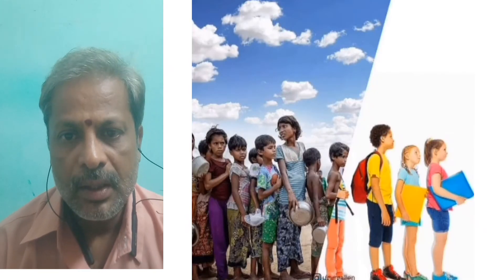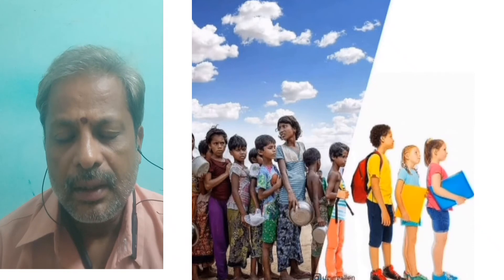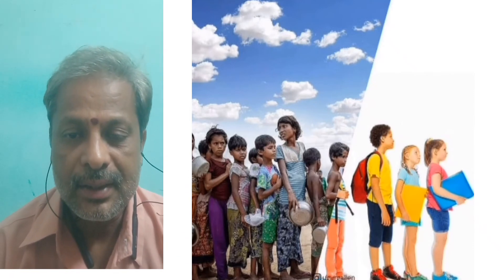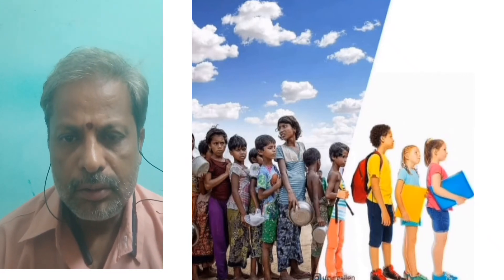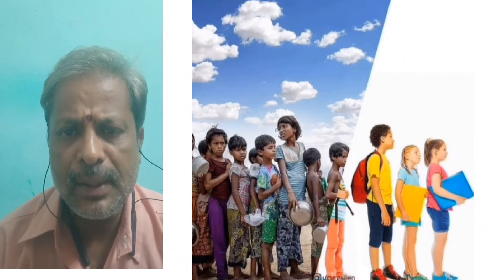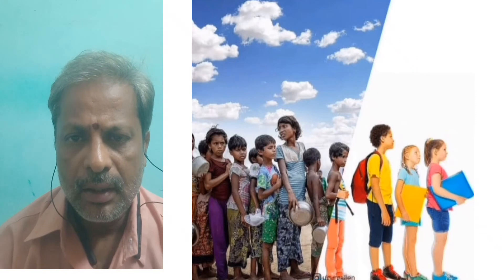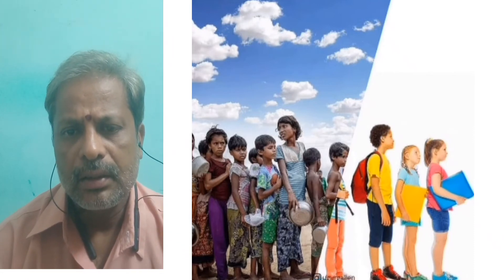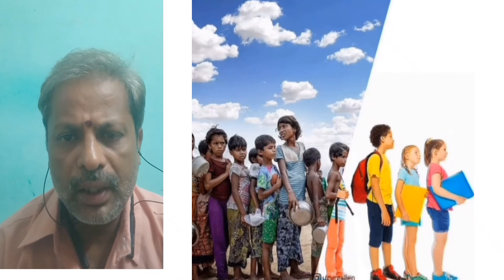making of independent India constitution-6, Kishore social classes